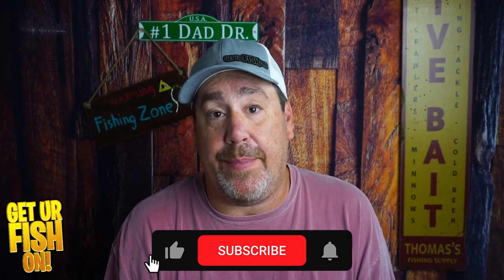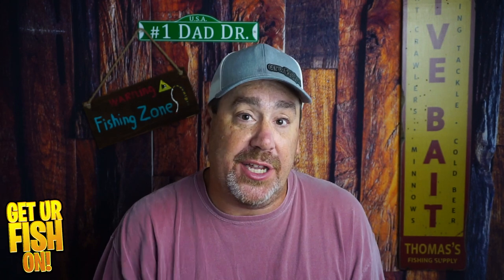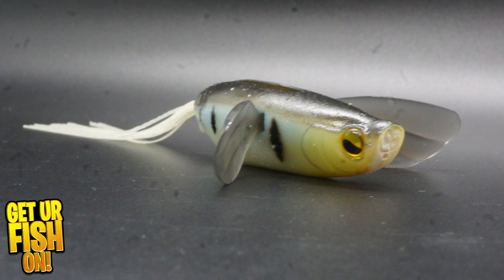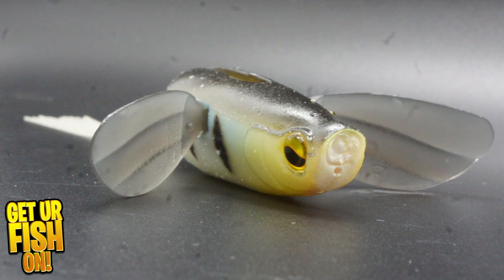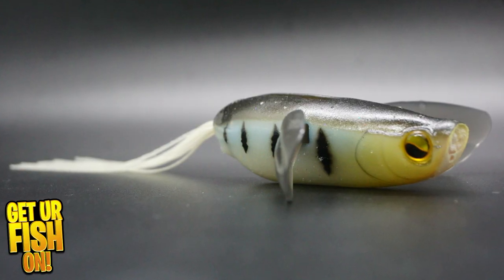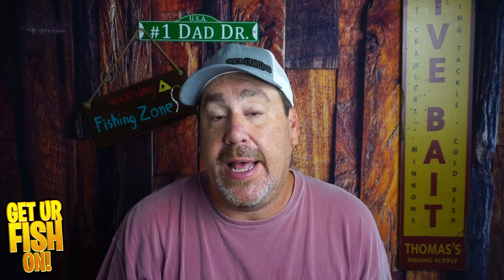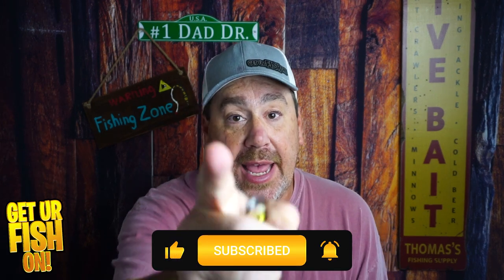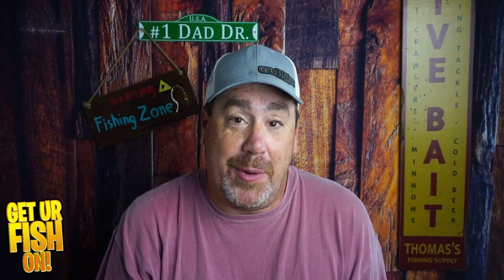Love Topwater Bass Fishing Explosions? Raid Micro Dodge Big Crawler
Do you love bass fishing and using topwater largemouth bass fishing lures to get those insane topwater explosions? The Japanese Raid Micro Dodge BIG Crawler is a winged bass fishing lure for anglers who crave topwater giant bass catches. The Raid Micro Dodge BIG Crawler has a soft plastic body and harder plastic wings that allows for great long distance casting but more importantly it is a commotion topwater fishing bait. Check it out and tell me whatcha think.